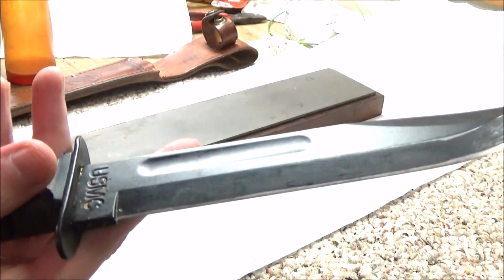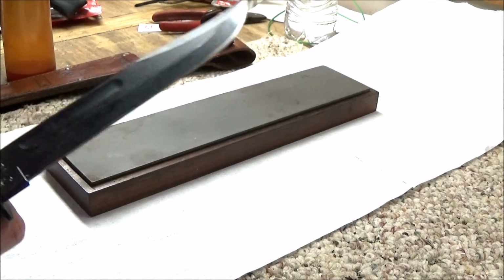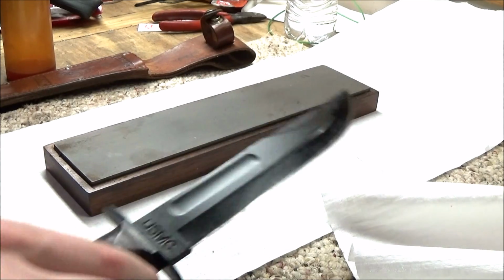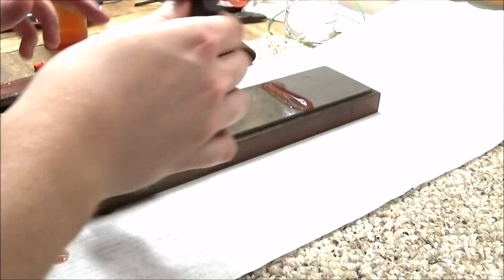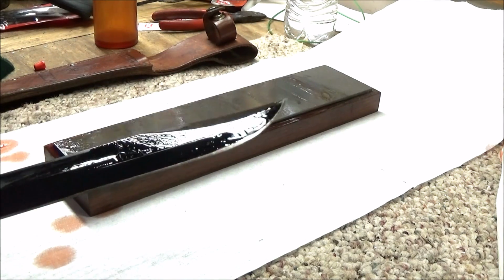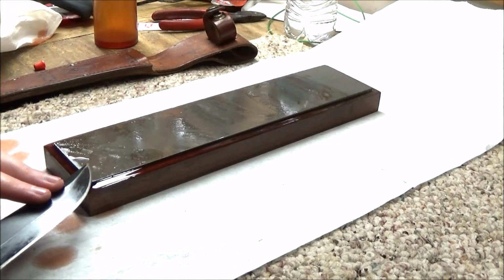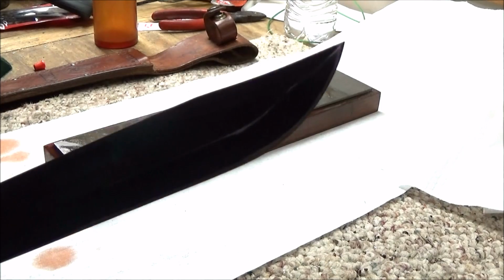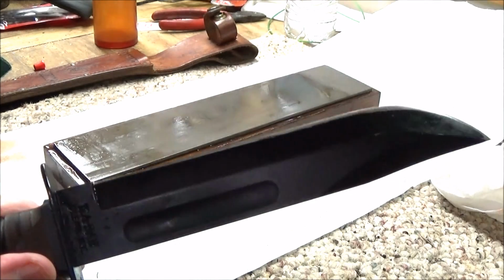How To : Re-Sharpening KA-BAR.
This is the redone HD version of my original Sharpening KA-BAR video. I will keep the original video up but I redid it so people can watch the new HD version.